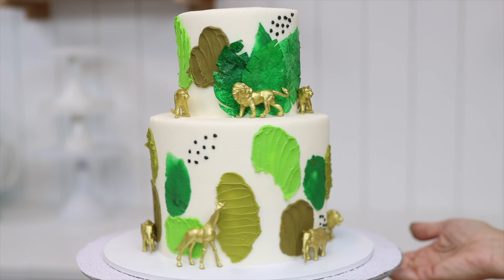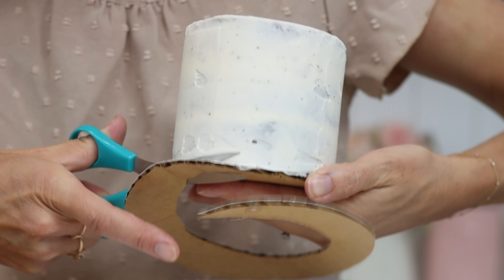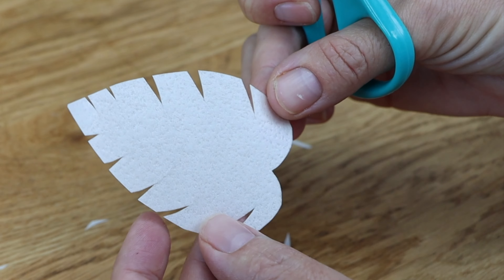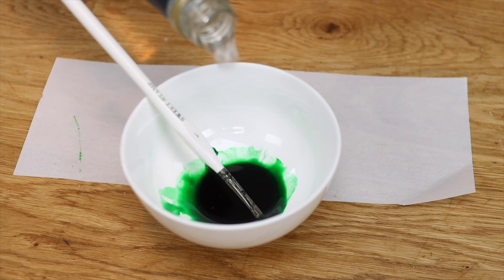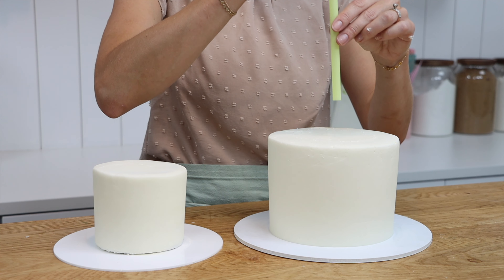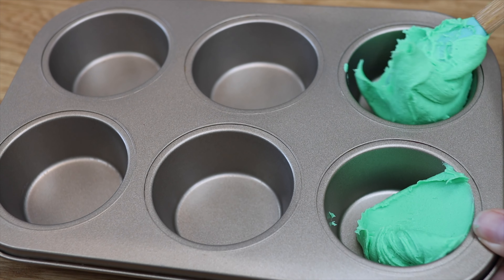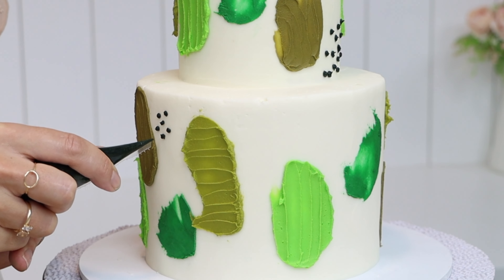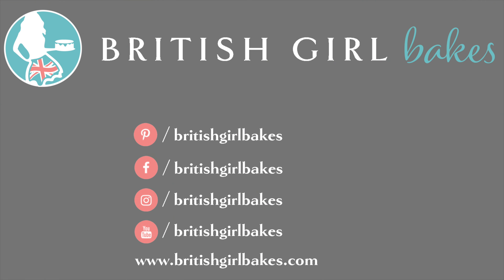Wild One Cake Tutorial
I'll show you how to make a two tier jungle themed cake in this tutorial, perfect for a Wild One or Two Wild birthday party or for a baby shower!
0:00 - Introduction to a Wild One cake
0:11 - how to assemble a Wild One cake
1:09 - how to frost a Wild One cake
1:52 - how to make wafer paper leaves for a jungle cake
3:30 - how to stack a tier cake
4:49 - how to decorate a Wild One cake

*SAY HI!